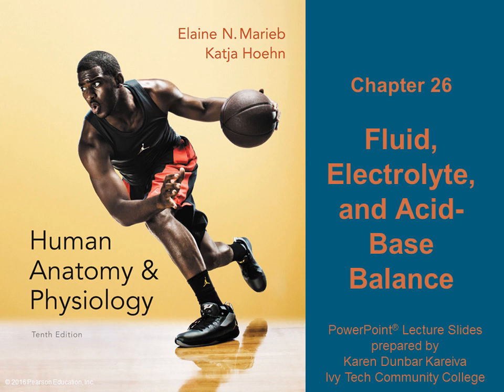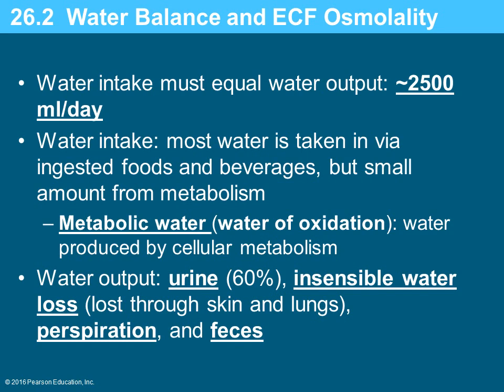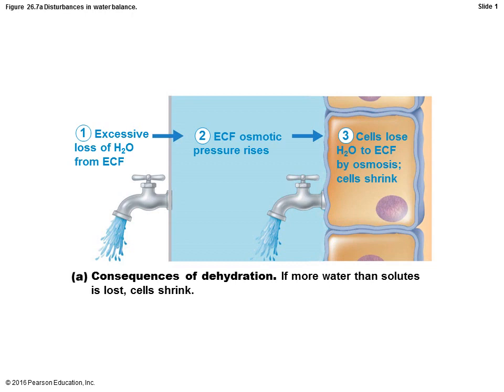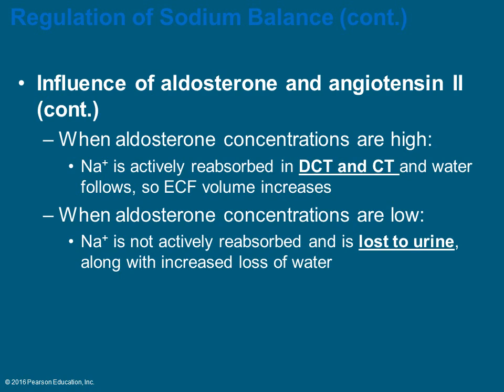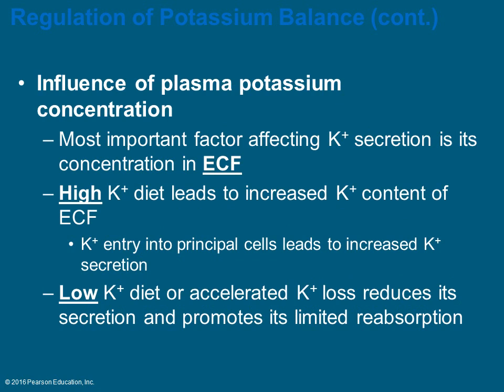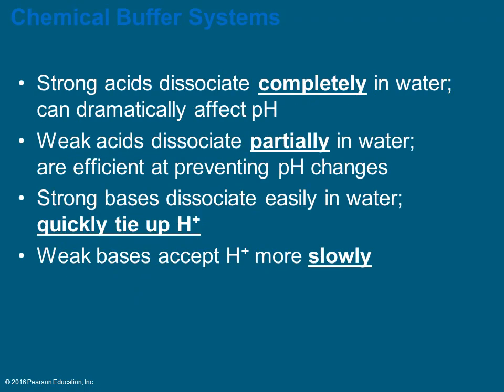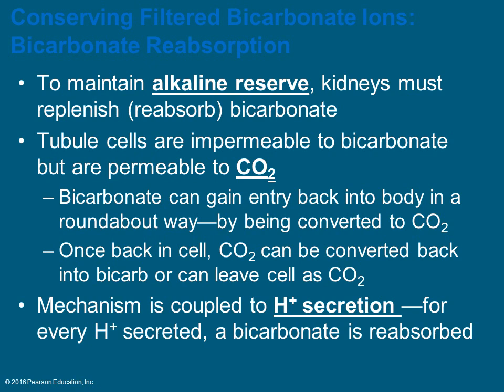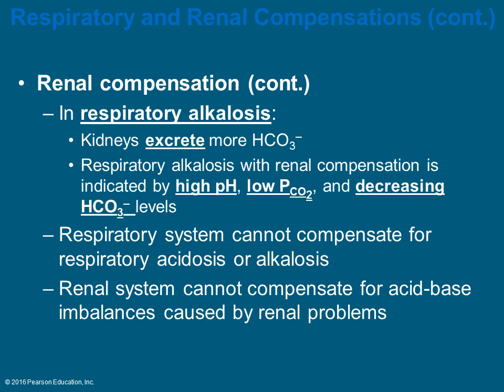2402 Chapter 26